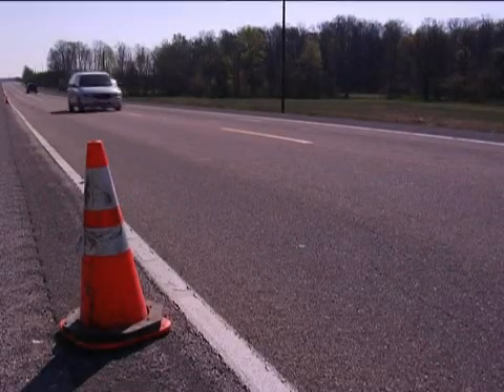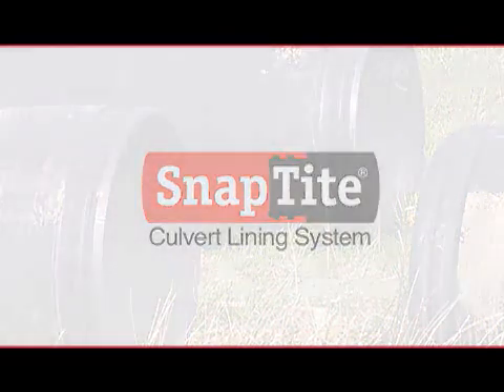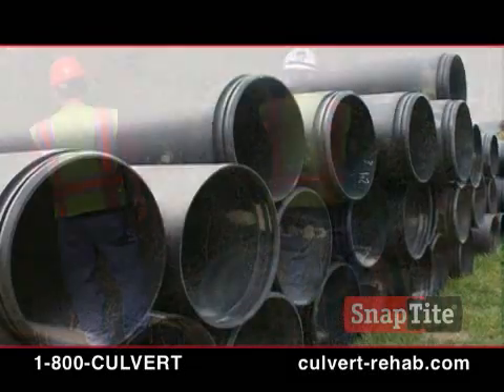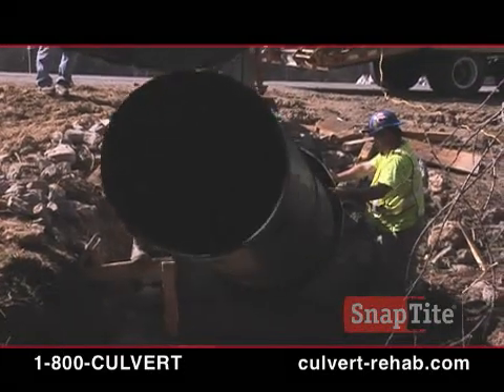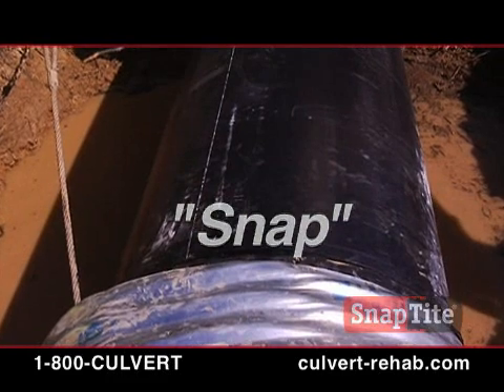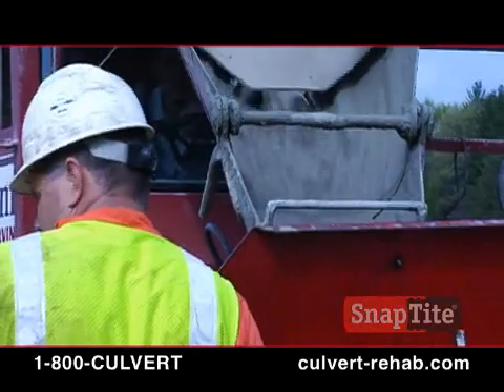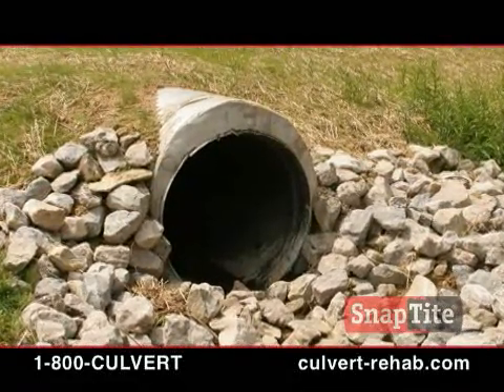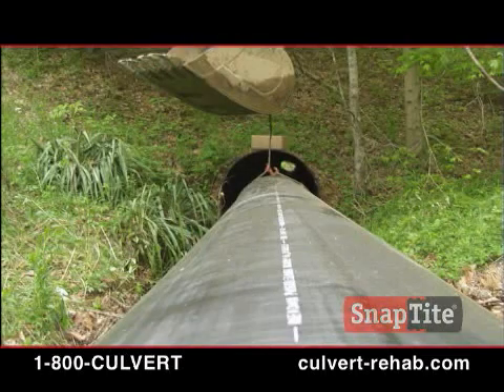Snap-Tite Culvert Rehabilitation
Culvert rehabilitation information video involving the Snap-Tite solution.